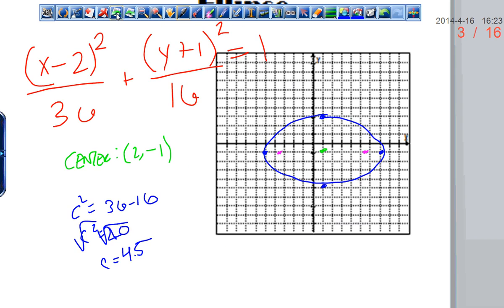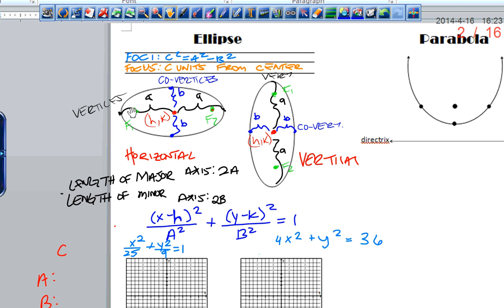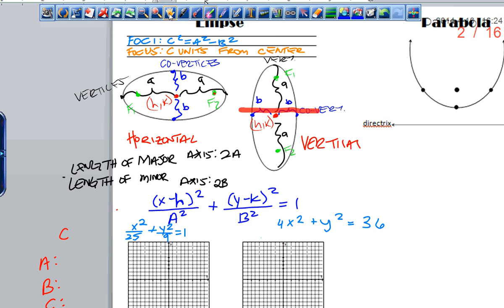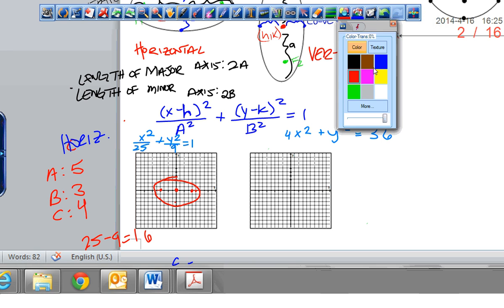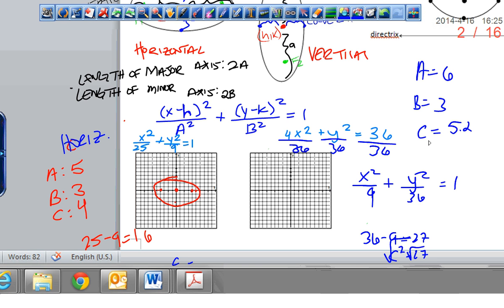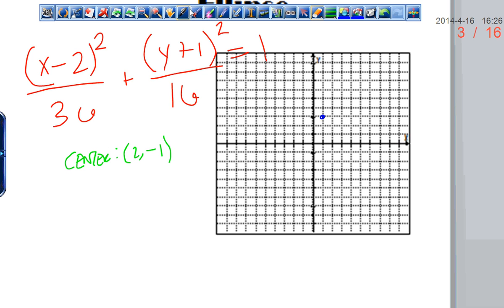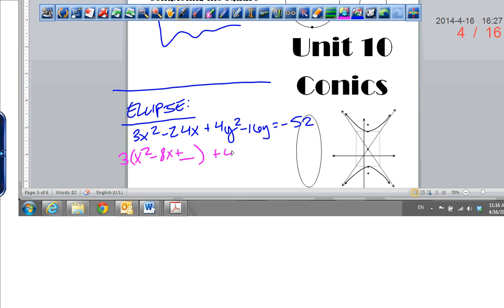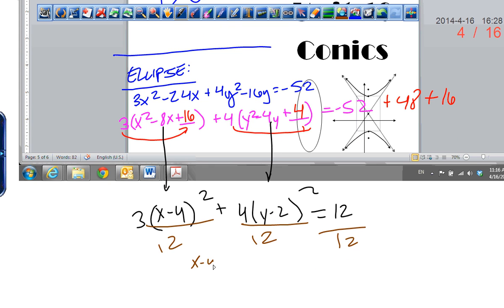Conic Sections Ellipses Pre Cal